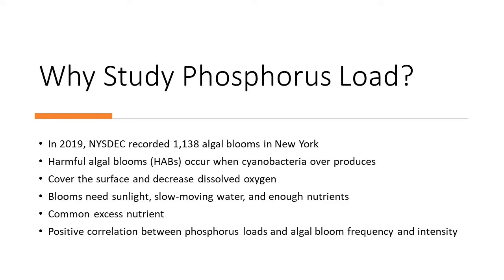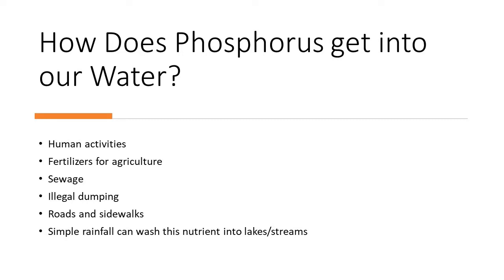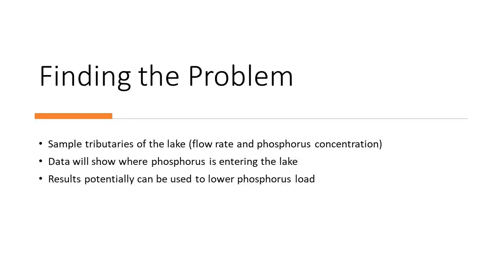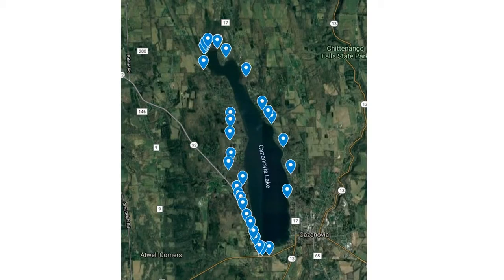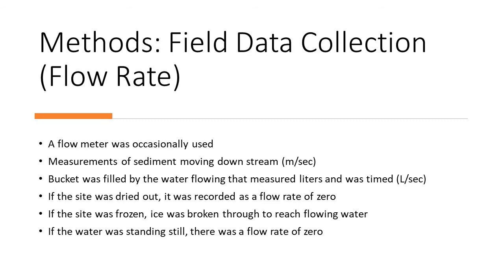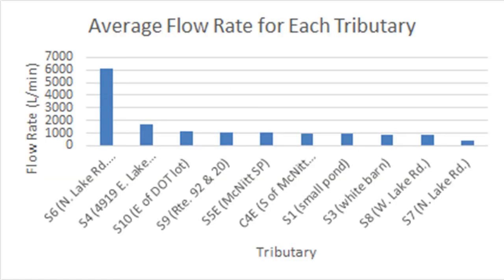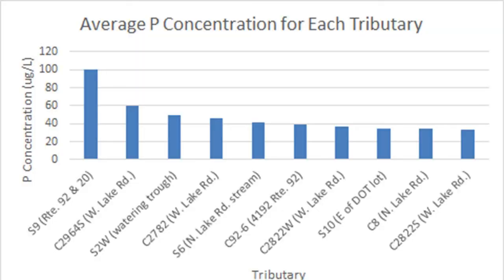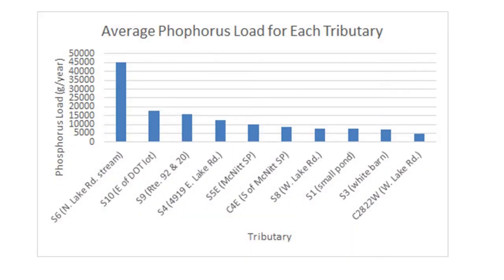Surface Water Phosphorus Loads to Cazenovia Lake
Senior Capstone presentation by Cassidy Rattray, Environmental Biology '20, Cazenovia College.